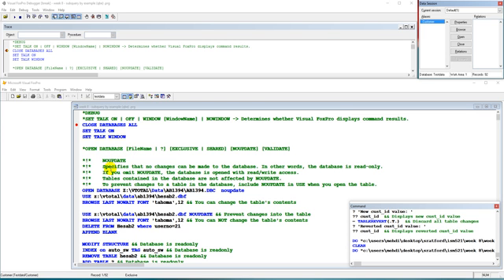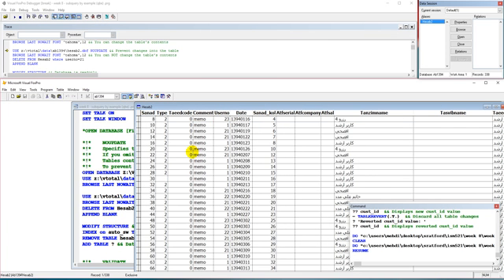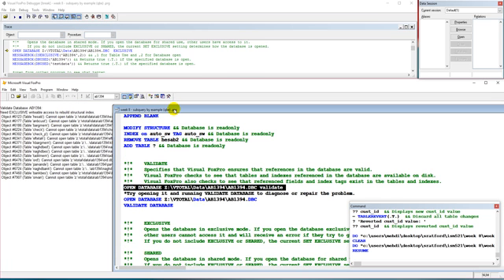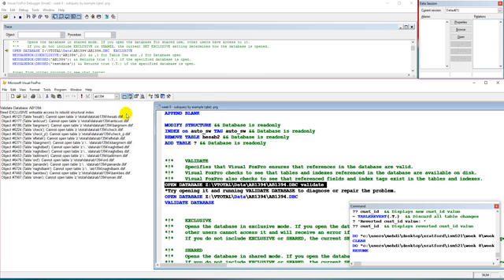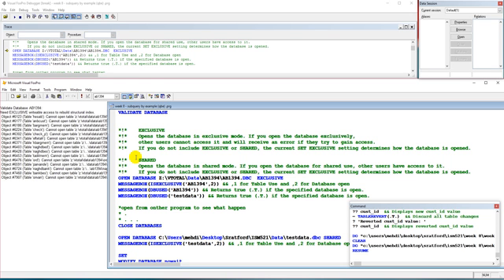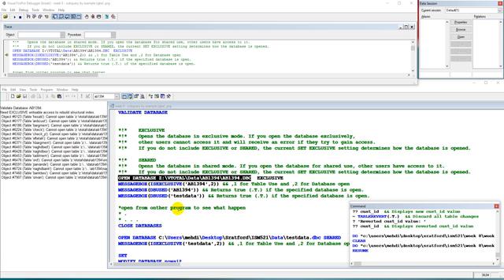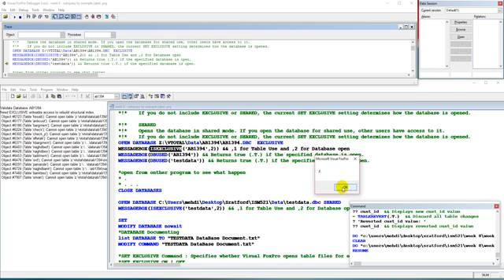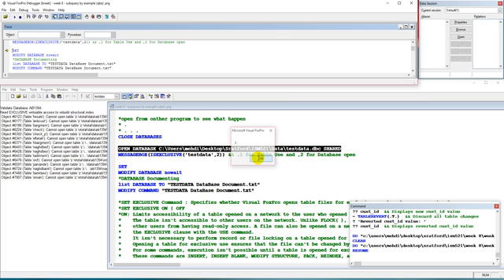VFP SQL by example - Movie 18 - Select, Opening DATABASE and TABLES, NOUPDATE, LOCK, UNLOCK, SHA